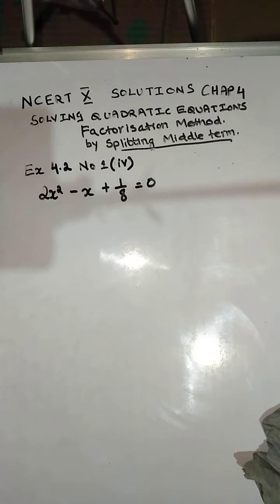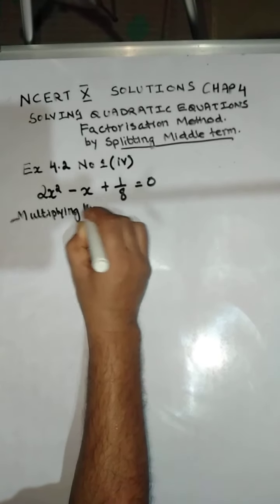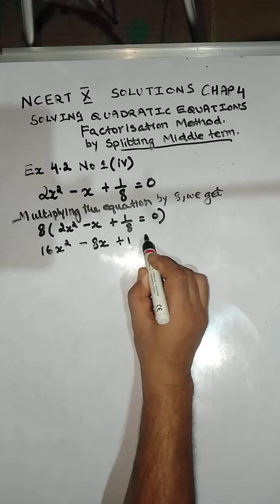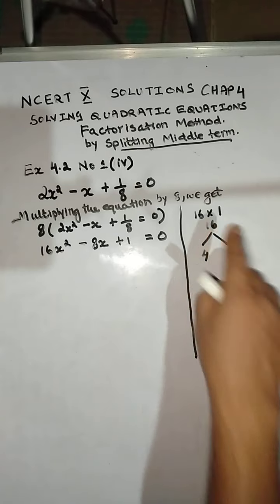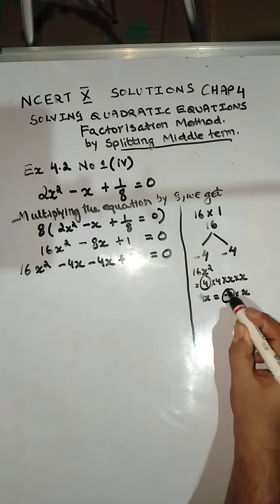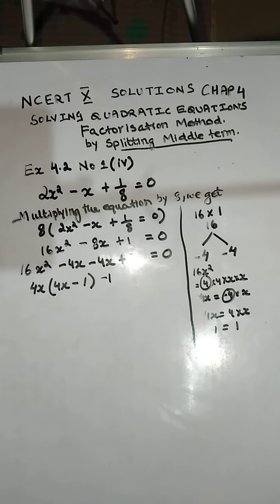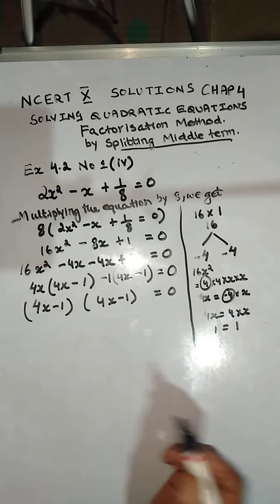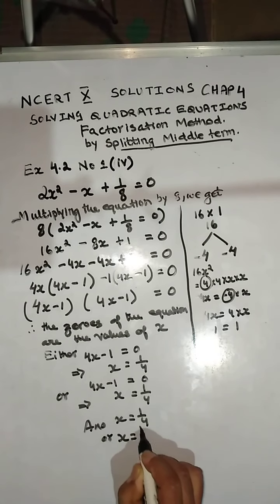NCERT CHAP 4.2 NO 1 (iv)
FACTORISING a QUADRATIC equation